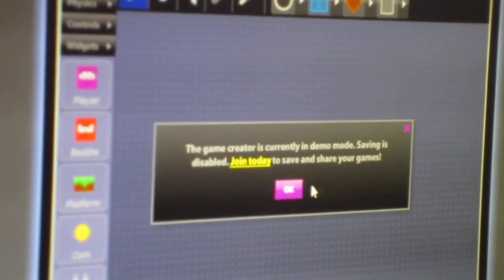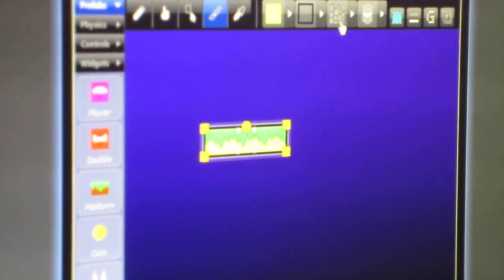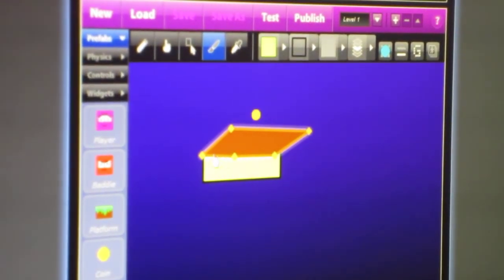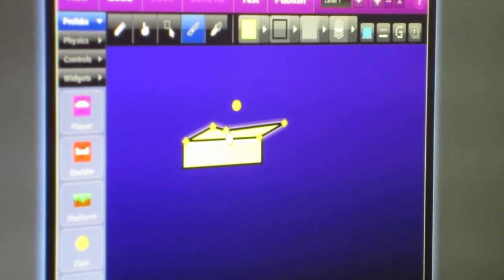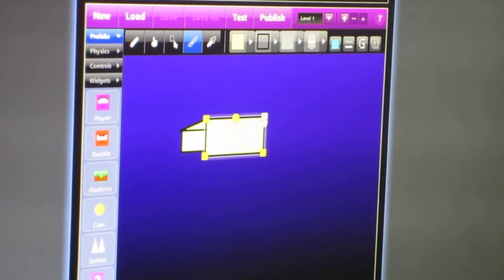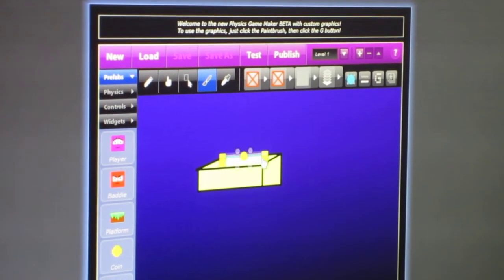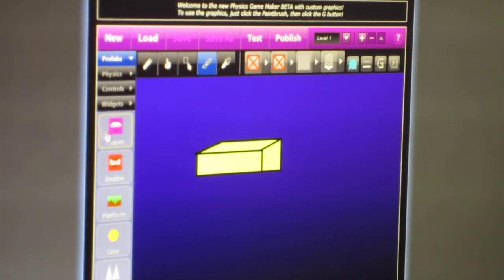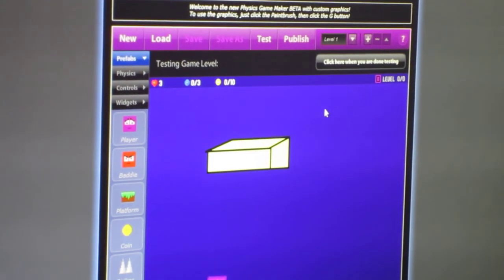How to make a 3d platform on Sploder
Dominic2005 shows how to make a 3D platform on the Physics Puzzle Maker!